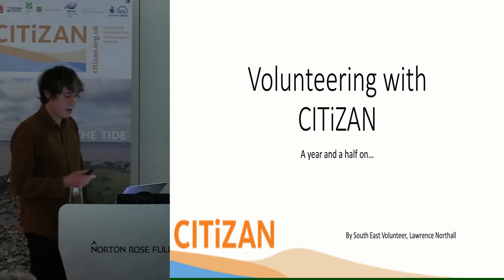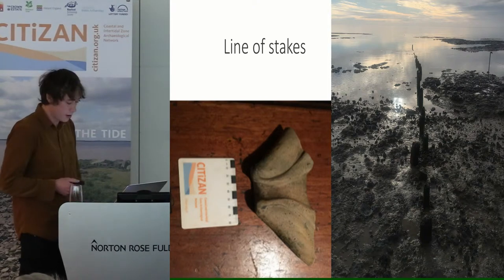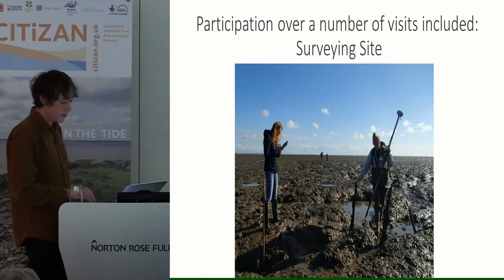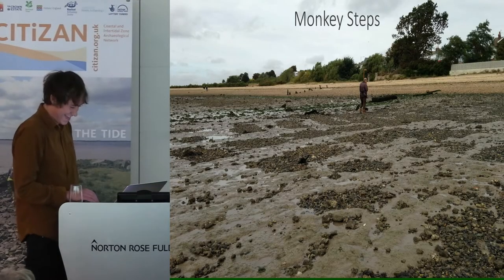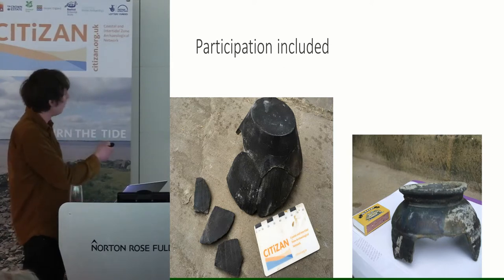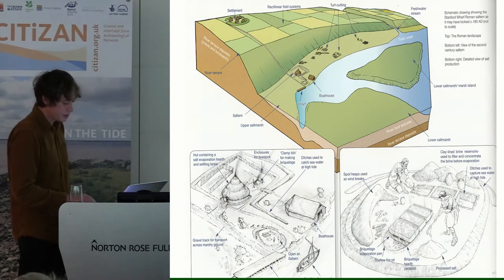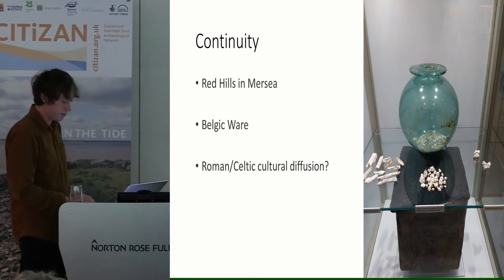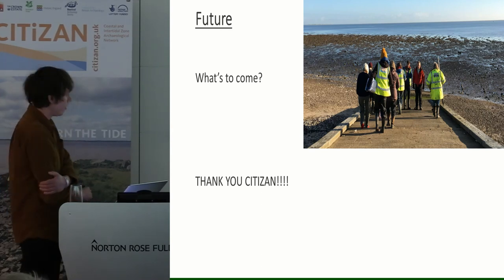Volunteering with CITiZAN A Year and a half on...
By Lawrence Northall: CITiZAN SE Volunteer